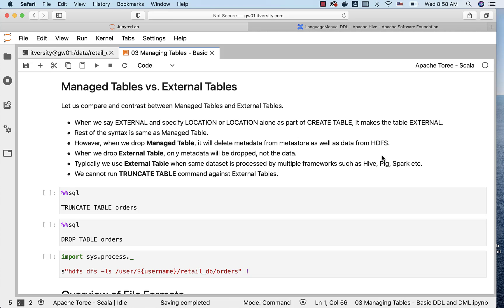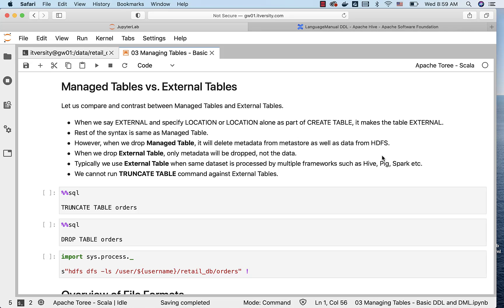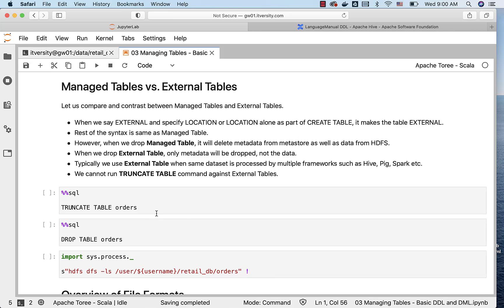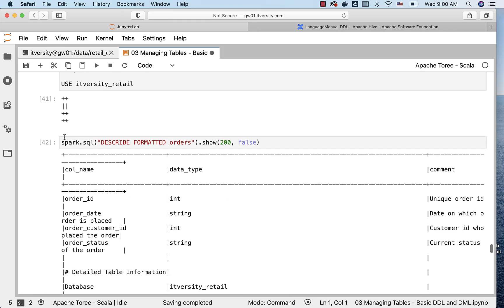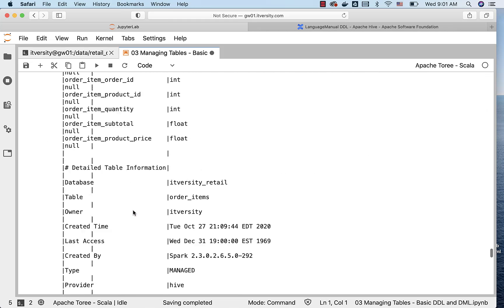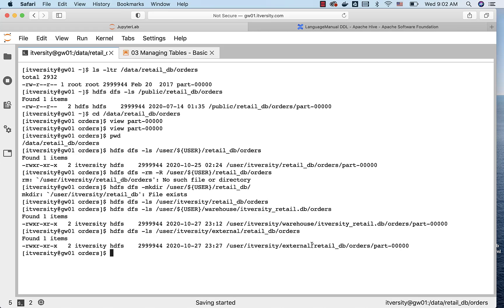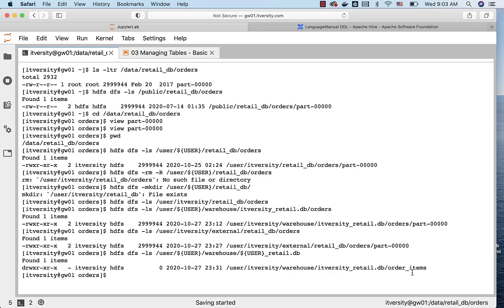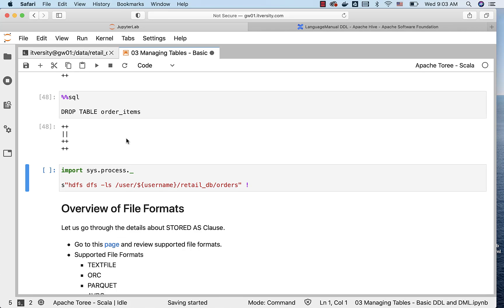Spark SQL - Basic DDL and DML - Managed Tables vs. External Tables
Let us compare and contrast between Managed Tables and External Tables.

You can access complete content related to this video by clicking